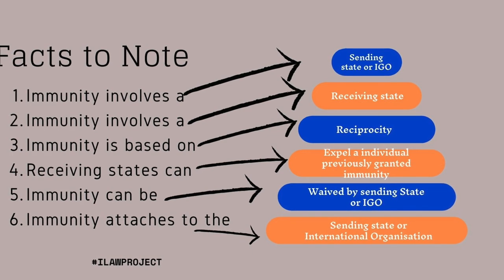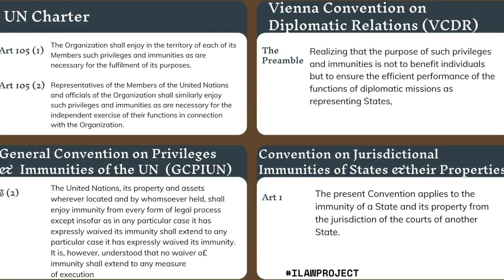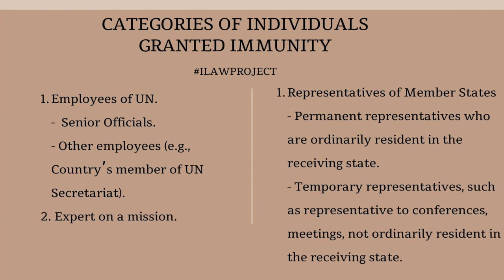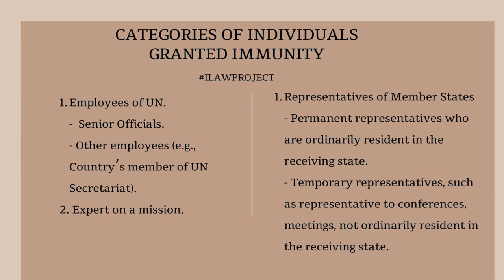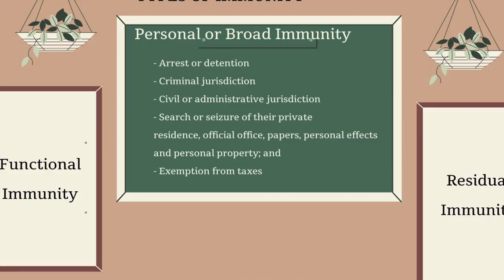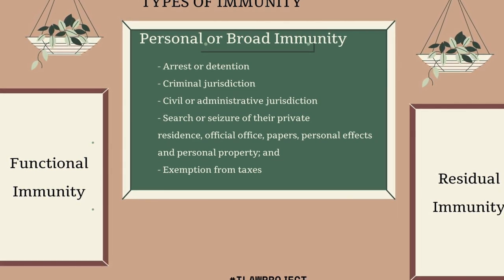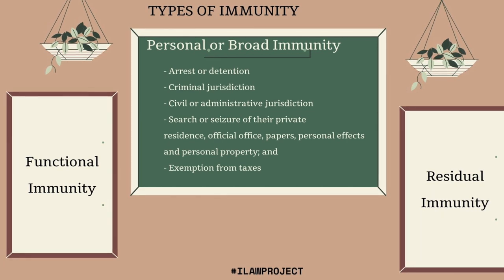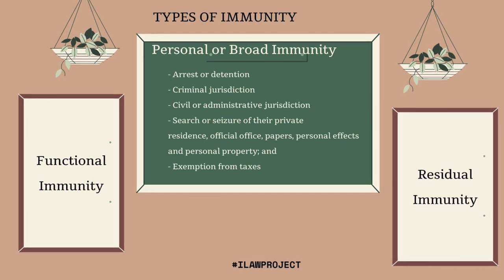LESSON 17 - DIPLOMATIC IMMUNITY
For the seventeenth lecture in this lecture series, we would be exploring the concept of diplomatic immunity. Quite often, and to a large extent, when people think of immunity, it is associated with impunity. In this lesson, we would be unpacking that assumption. In doing that, we would be:
• Addressing the meaning and relevance of diplomatic immunity
• Looking at some International instruments on this issue; and
• Piercing the veil of diplomatic immunity by exploring instances where national courts may exercise jurisdiction over individuals who possess or possessed diplomatic immunity